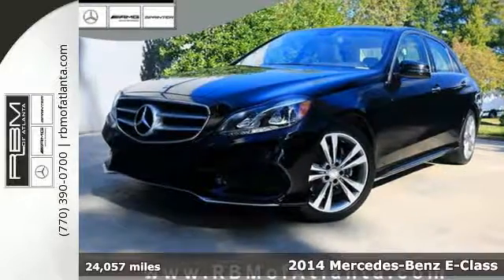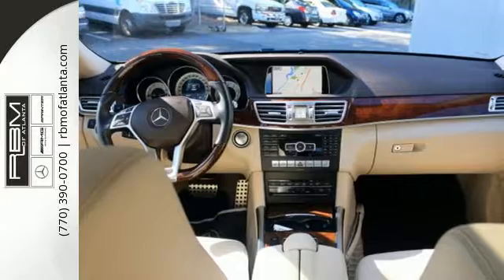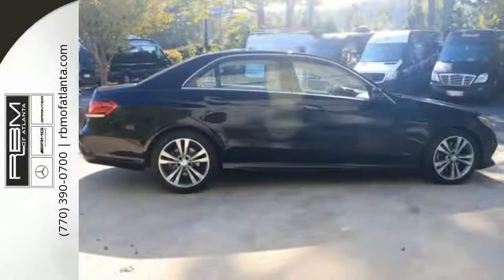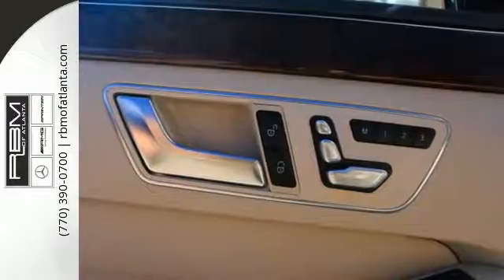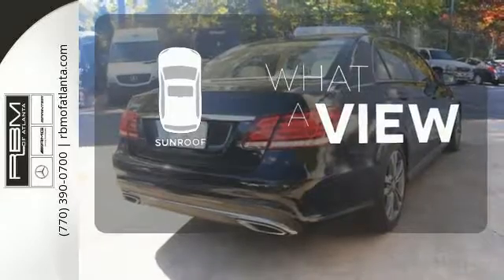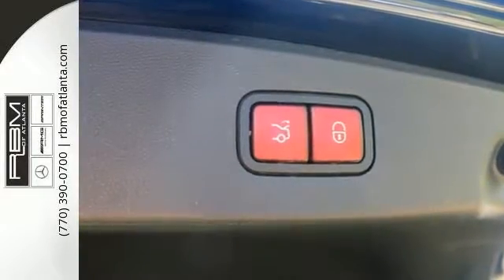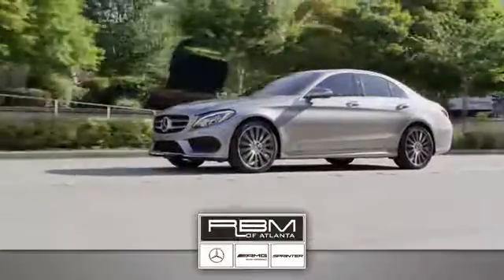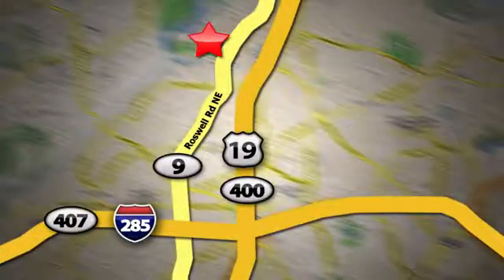Certified 2014 Mercedes-Benz E-Class Atlanta GA Sandy Springs, GA U13466 - SOLD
Year: 2014
Make: Mercedes-Benz
Model: E-Class
Trim: E350
Engine: 6 Cyl. 3.5 L
Transmission: Automatic
Color: Black
Interior: Silk Beige/Espresso Brown
Mileage: 24057
Stock #: U13466
VIN: WDDHF5KB1EB025908
used-2014-mercedes-benz-e-class-e350-rwd-4dr-car-wddhf5kb1eb025908 UNLIMITED MILEAGE WARRANTY. CERTIFIED, ONE OWNER, CLEAN CARFAX! OPTIONS INCLUDE COMAND SYSTEM WITH NAVIGATION AND VOICE CONTROL, IPOD/MP3 MEDIA INTERFACE, SIRIUSXM SATELLITE RADIO, CD PLAYER, AM/FM STEREO, harman/kardon SOUND SYSTEM, BLUETOOTH, REARVIEW CAMERA, SPORT PACKAGE WITH SPORT BODYSTYLING, SPORT SUSPENSION, REAR DECK SPOILER, RADIATOR GRILLE WITH CENTRAL STAR,KEYLESS-GO PACKAGE, ELECTRONIC TRUNK CLOSER, HANDS-FREE ACCESS,HEATED FRONT SEATS, LANE TRACKING PACKAGE WITH LANE KEEPING ASSIST AND BLIND SPOT ASSIST, POWER FRONT SEATS WITH MEMORY AND LUMBAR SUPPORT, STEERING WHEEL SHIFT PADDLES, UNIVERSAL GARAGE DOOR OPENER, COLLISION PREVENTION ASSIST, LOCKABLE SAFE BOX, WOOD/LEATHER STEERING WHEEL, WHEEL LOCKING BOLTS, 18 5-DOUBLE SPOKE WHEELS AND BURL WALNUT WOOD TRIM.

Give us a call at:

Address:
7640 Roswell Rd